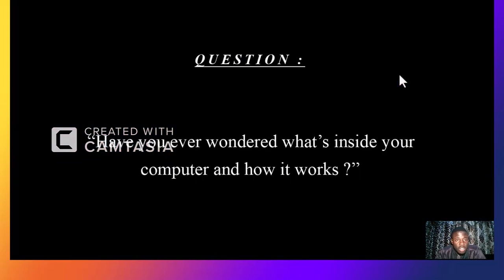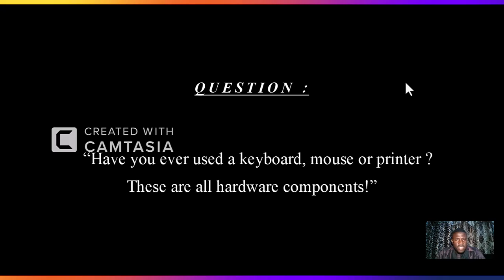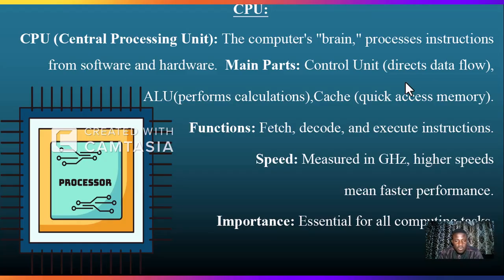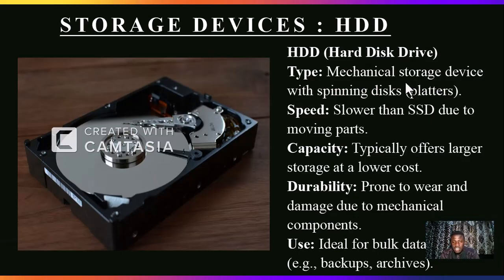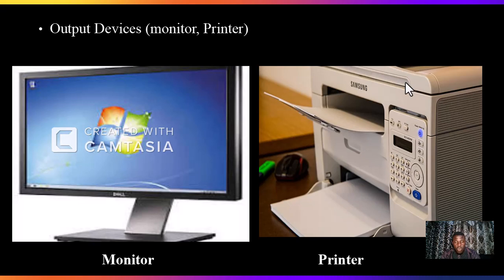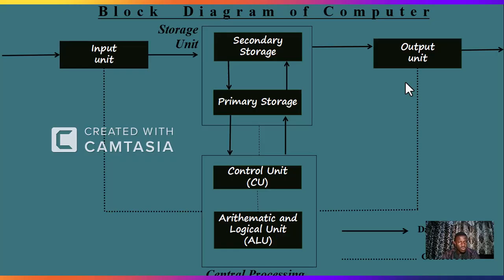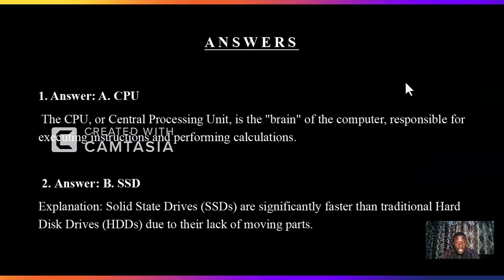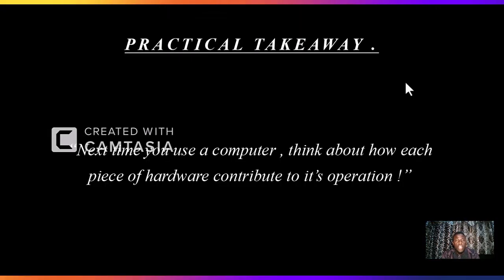BOATENG BISMARK CD/ITE/AS/09/22/0011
INTRODUCTION TO COMPUTER HARDWARE  ###